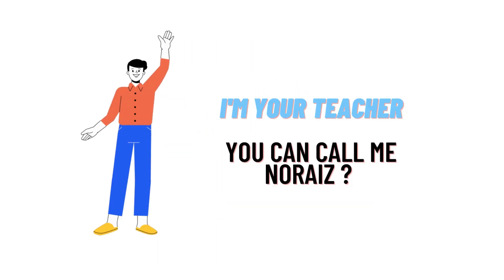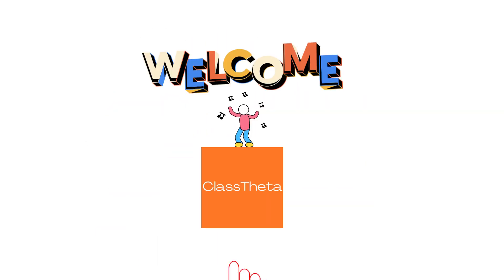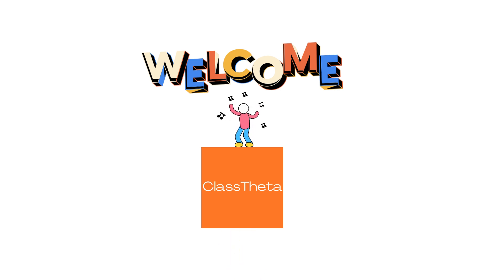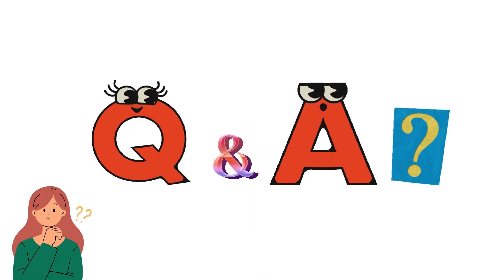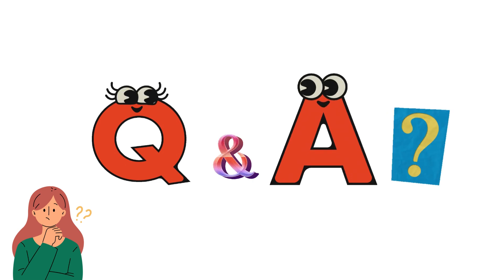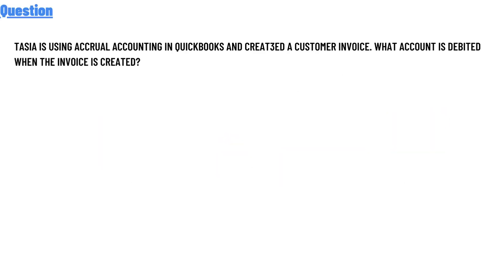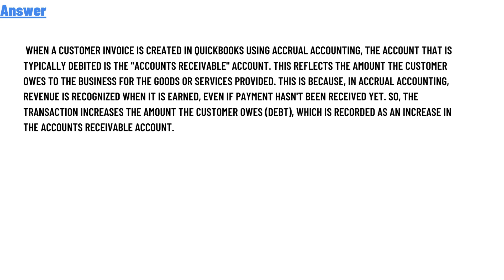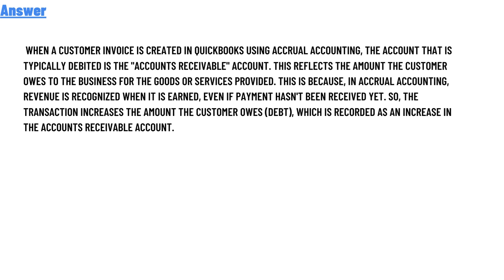Tasia is using accrual accounting in Quickbooks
Tasia is using accrual accounting in Quickbooks and created a customer invoice. What account is debited when the invoice is created?